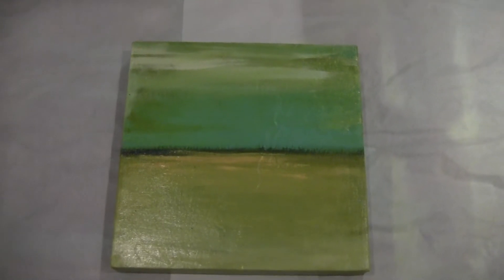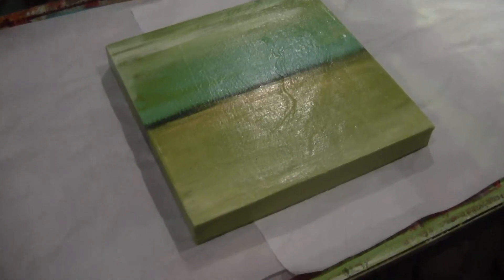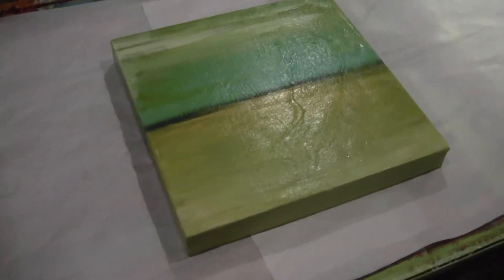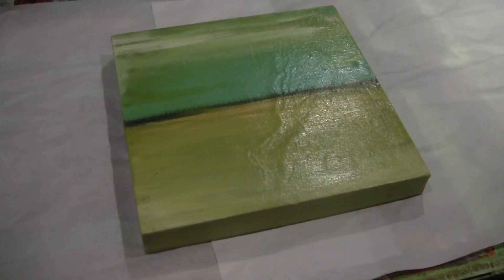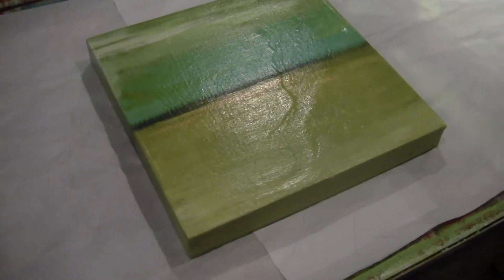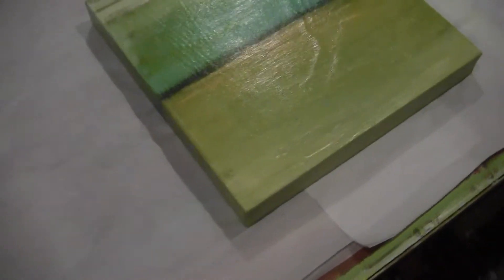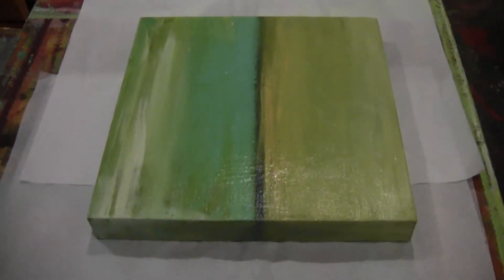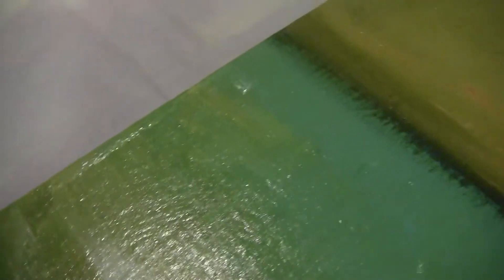Hand painted small Green abstract canvas in my studio - hardeep s ghatora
Art Studio in west London.
Thanks for viewing my art channel.